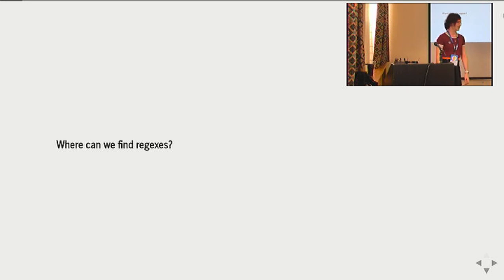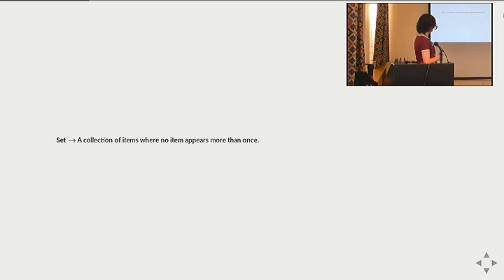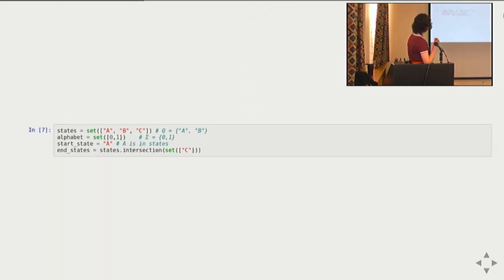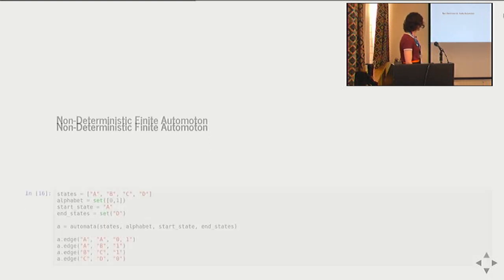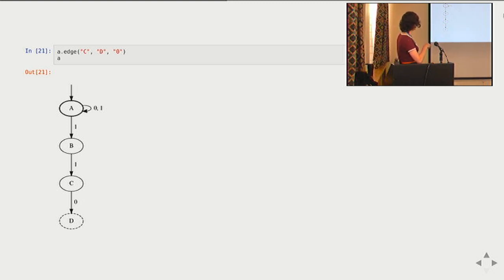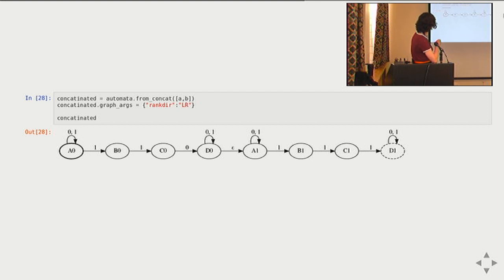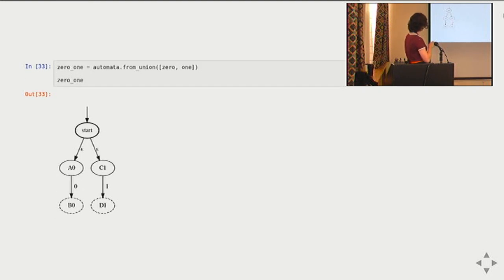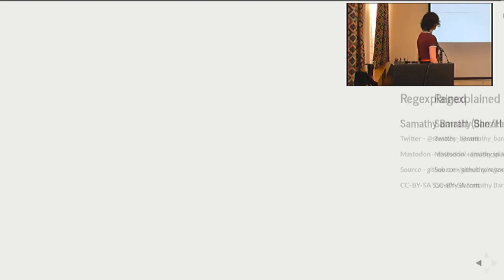Regexplained Understanding the theory of Regular Expressions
Richard Terry

Is it ever worth committing coding sins for the greater good? We'll look at techniques which can make your code easier to use at the cost of being harder to maintain, and when the effort is worth the reward.

There are plenty of ways in which you can use and abuse the power of python to make your library code easier for your users to work with. I'm going to talk you through some techniques to design clean and simple library interfaces for your users, and explain how they can make things both easier and harder at the same time.

Using real world examples we'll touch on topics such as automatic registration using metaclasses; changing base classes at runtime to save your users a line of code; and the joys and pitfalls of monkey patching things which should probably never be monkey patched.

By the end of the talk you'll know why doing these things is usually a bad idea, and why I think it's worth doing them anyway.